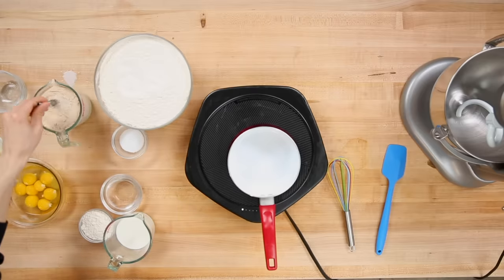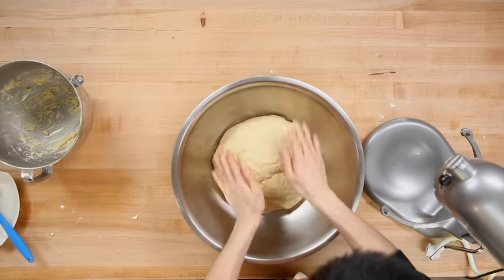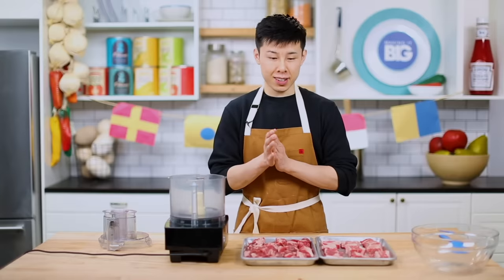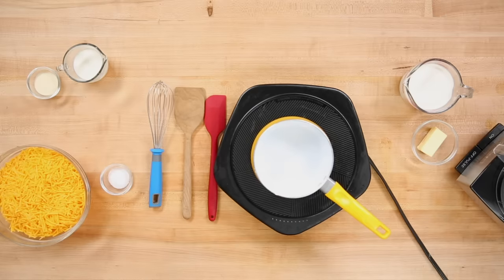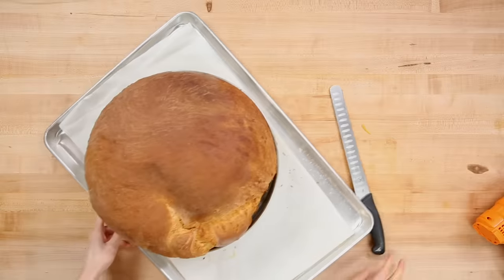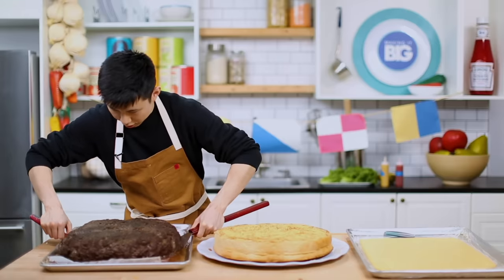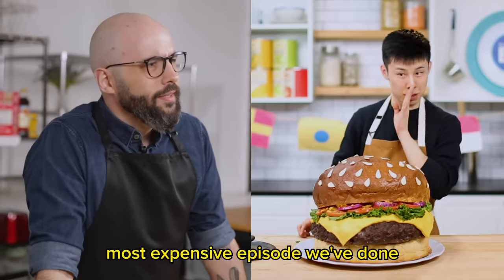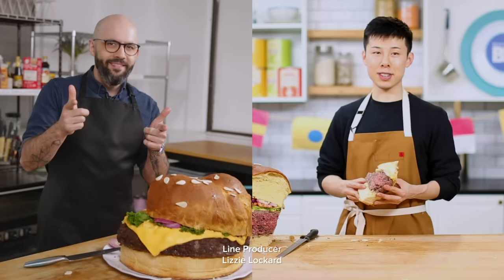I Made A Giant Krabby Patty (ft. Babish Culinary Universe) • Tasty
“Mr. Krabs would be proud.”

Tasty
Tasty

MUSIC

STILLS
Celebrities Visit Build - February 12, 2020
Jim Spellman/Getty Images
Jim Spellman/Getty Images